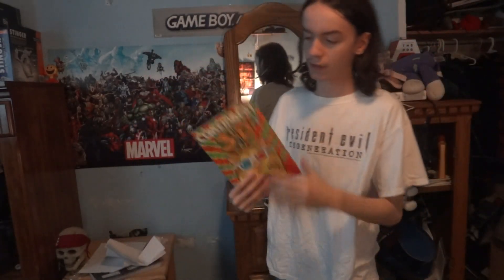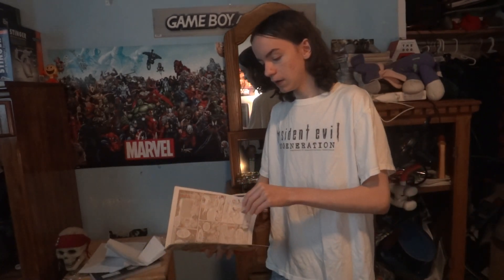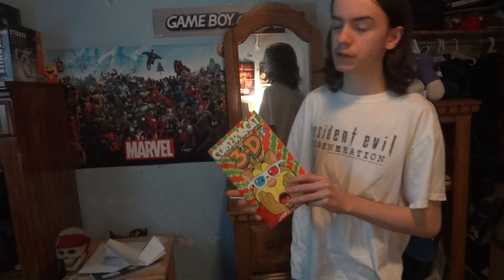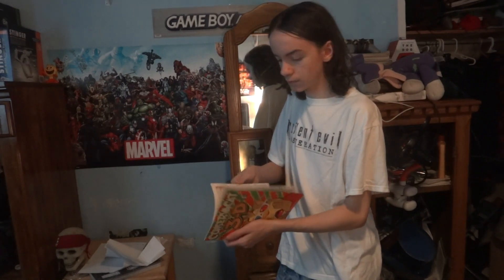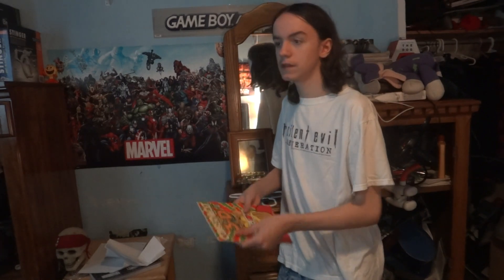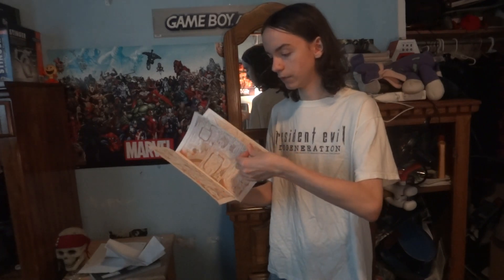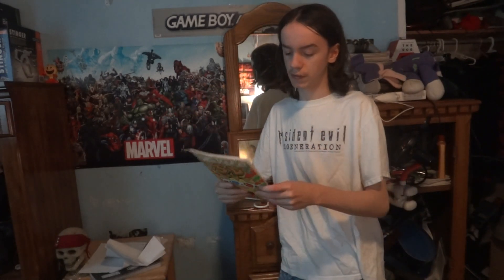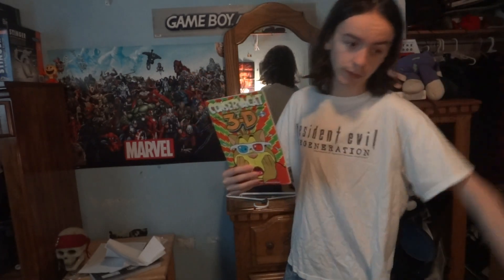Old Comics - Conservacat (IN 3D)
Conservacat doesn't seem to be talked much. It's pretty cool.